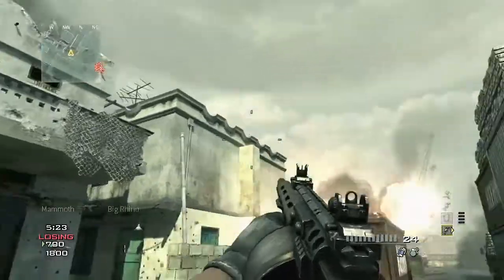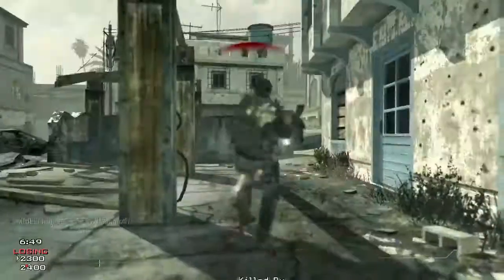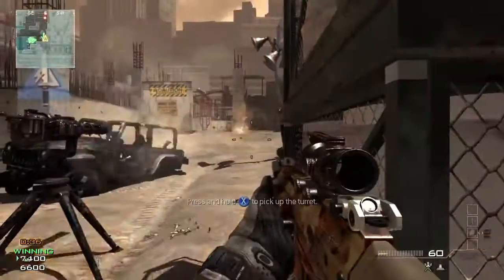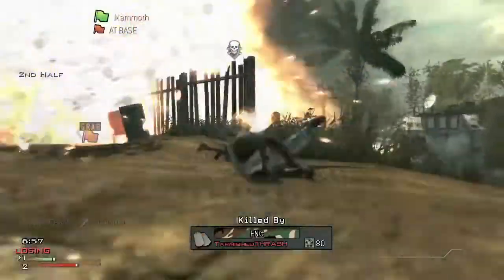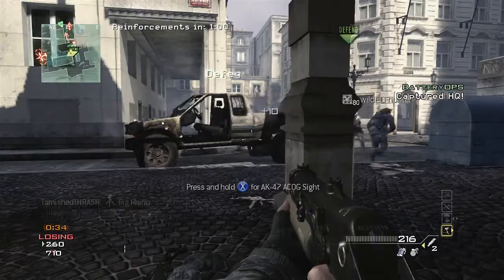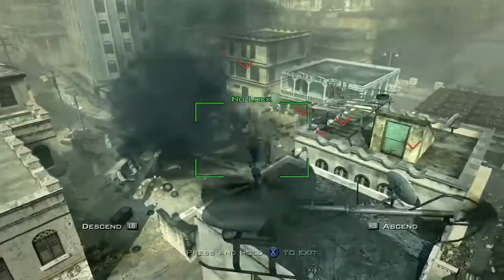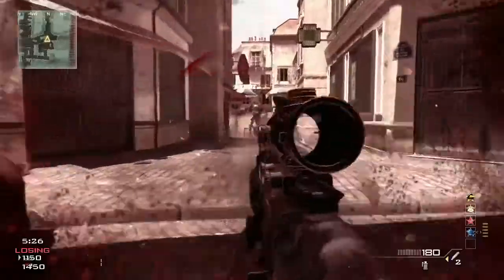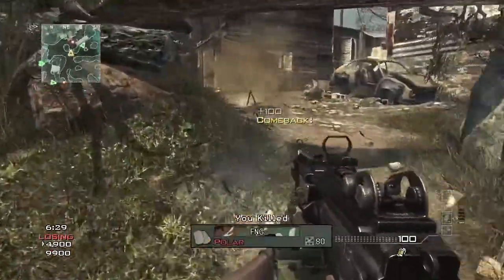Call of Duty Modern Warfare 3 'Behind the Scenes Video'